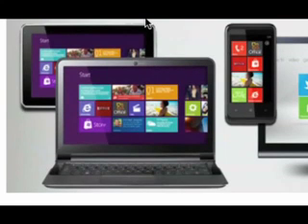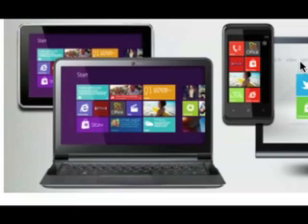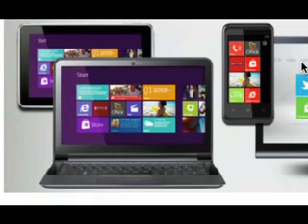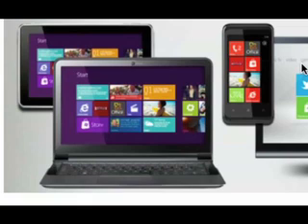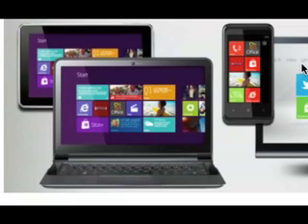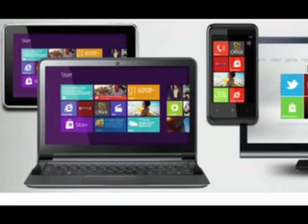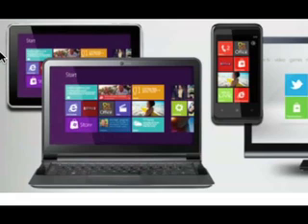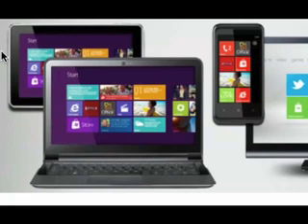Thoughts on Windows 8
Here are my thoughts on Windows 8. Exciting, yet curious.